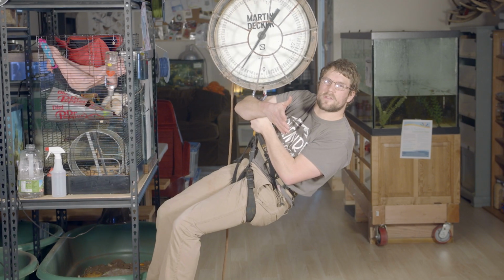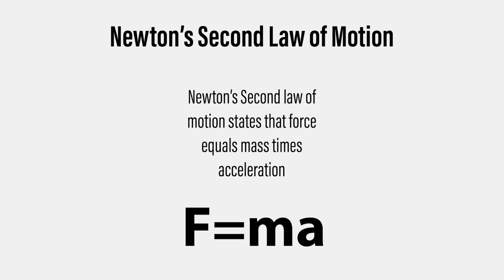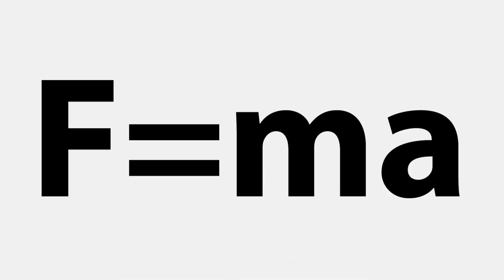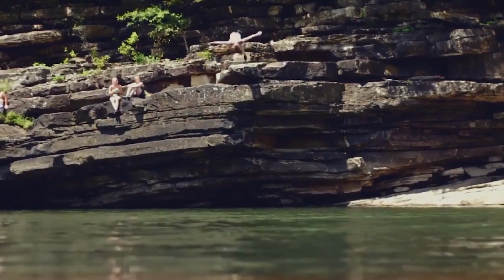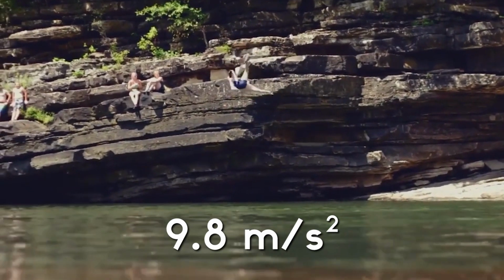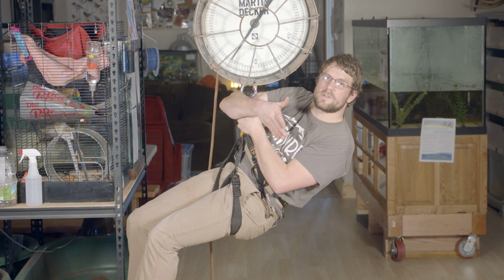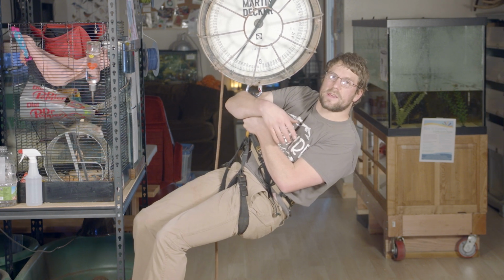Newton's 2nd Law of Motion (217) Review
What Is Newton’s Second Law of Motion? | Science Foundations
Newton’s Second Law helps us understand how everything moves—from rockets to rolling apples.

This equation lets us predict how much force something has based on its weight and how fast it’s speeding up—whether it’s falling, flying, or cruising down the road!

We also explore:
How gravity (9.8 m/s²) plays a role in motion
How force is measured in newtons
Real-world examples from daily life and science

It’s all part of God’s consistent design for how the universe works.

Science Foundations aligns with the science definitions taught in Classical Conversations, delivering all three years across three seasons—75 episodes total, with 25 episodes per year.  Use it to enhance your teaching as host Joel Thomas brings concepts to life through engaging labs and hands-on experiments that deepen your student’s understanding and application.

Get the extended lab videos your students will love—plus all the teaching tools you need!  Download teacher guides, study guides, student activity sheets, and full-length episodes or entire seasons—all straight to your device.

Visit our online store to start building your science library today!

Get links to all of our websites and social media pages on Link Tree: